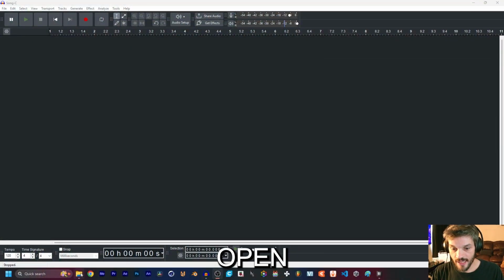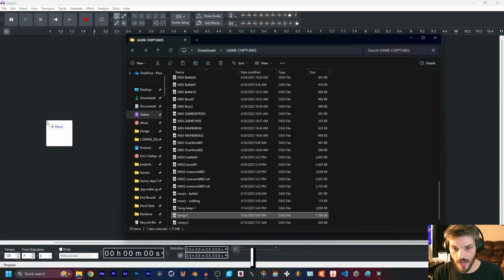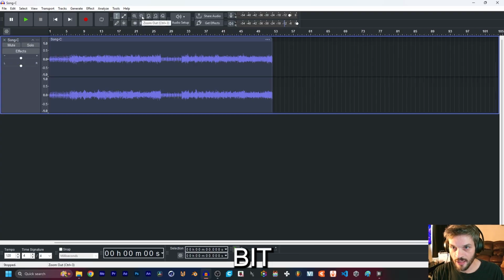FADE OUT effect - Fade Out your audio with Audacity IN 80 SECONDS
Learn how to fade out your audio in Audacity in just 80 seconds! 🎶✨
In this quick tutorial, Eric Polley walks you through applying the Fade Out effect to smoothly reduce the volume of your tracks. Perfect for podcasters, musicians, and editors who want clean audio transitions.

🎬 What you’ll learn:

How to apply the Fade Out effect in Audacity

Adjusting the effect for the best results

Tips for making your audio edits sound professional

If you want fast, clear Audacity tips, this video is for you!